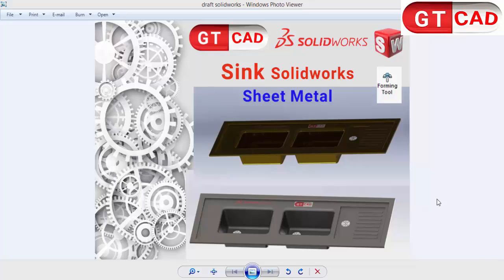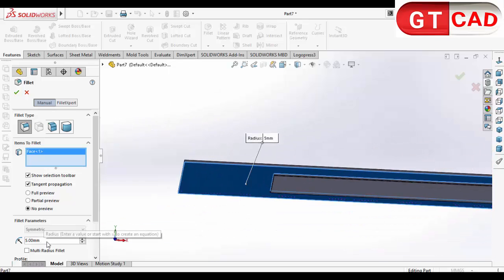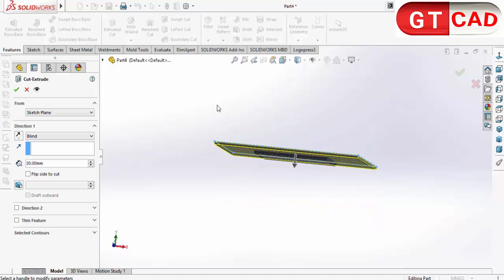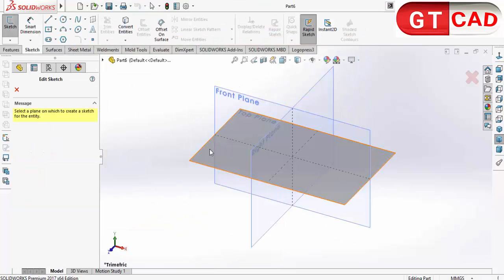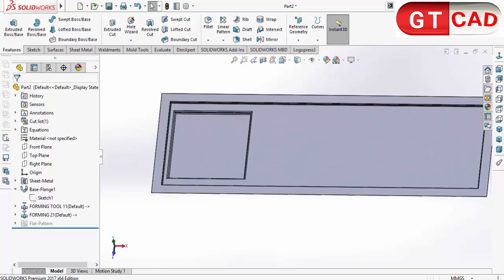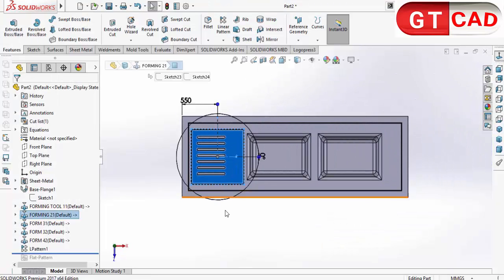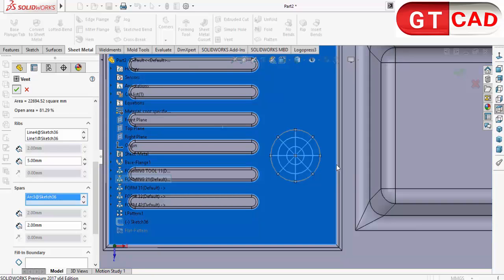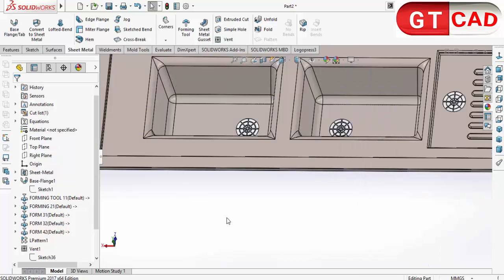☕Sink Sheet Metal SolidWorks